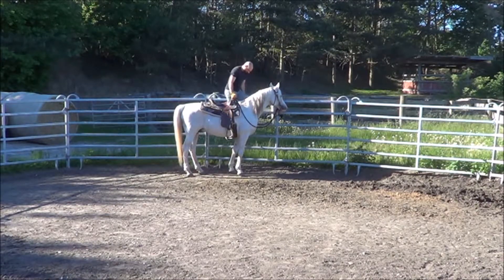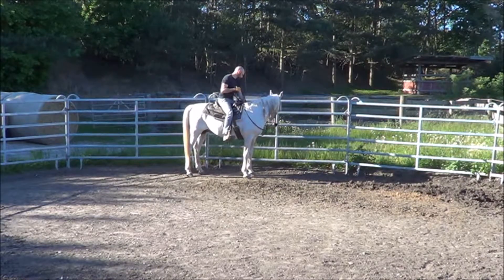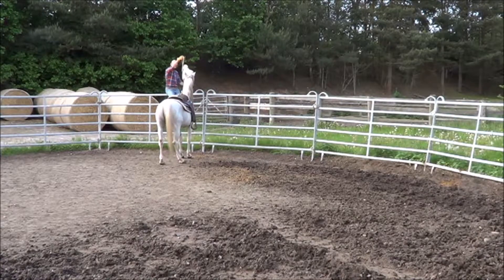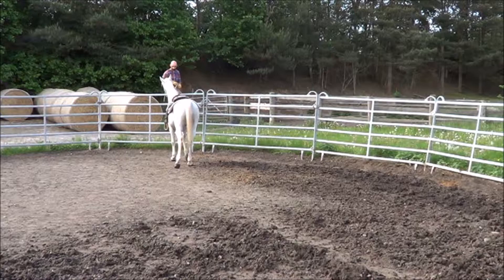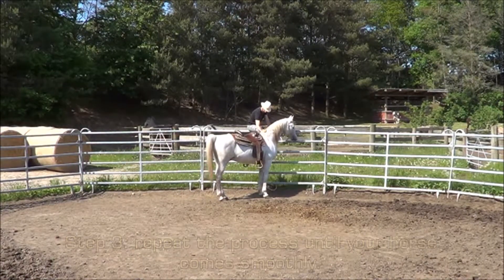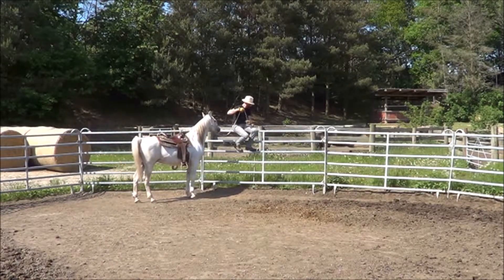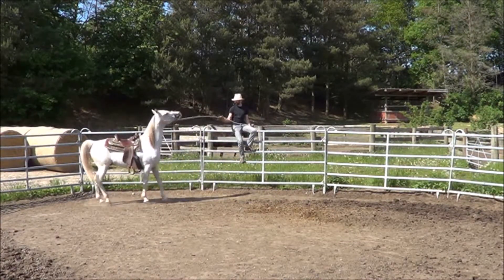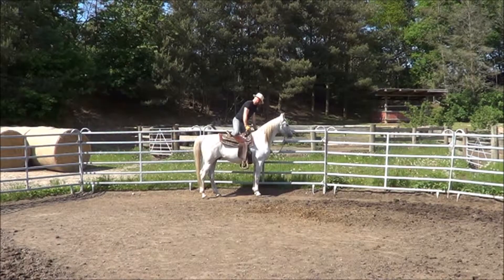Natural horsemanship: Groundwork - Fence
This new video illustrates the different steps to educate a horse to come and pick you up from the fence.